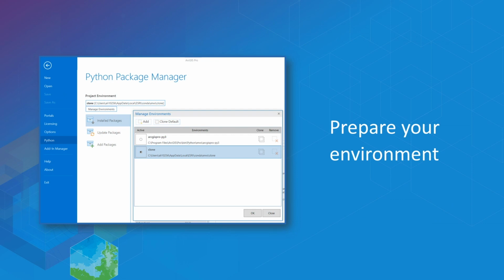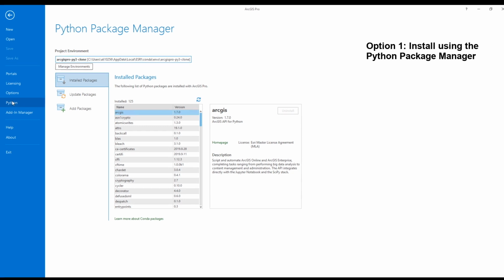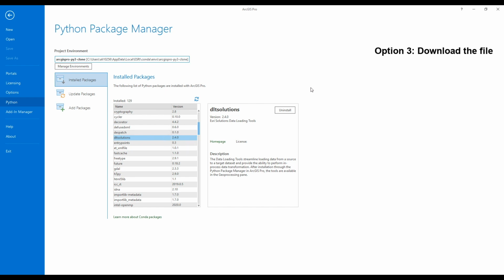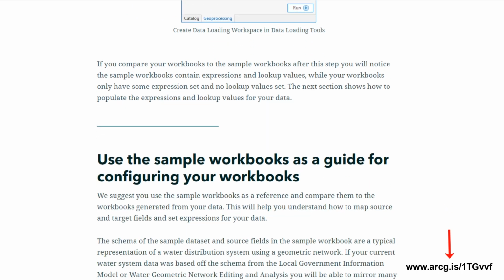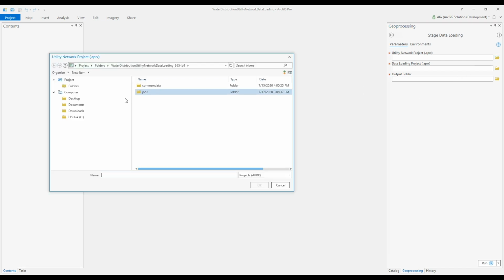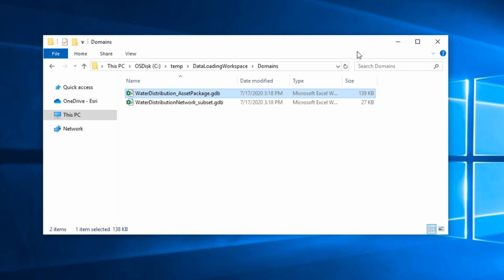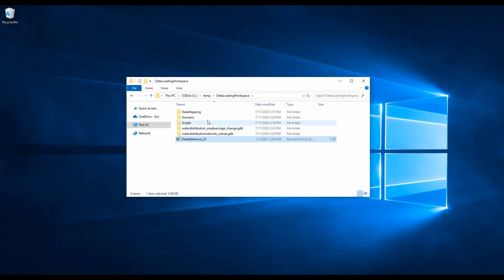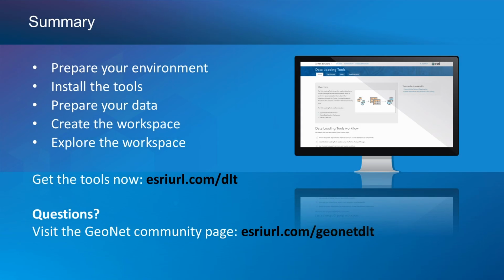Set the Stage for Data Loading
Learn how to get started with the Data Loading Tools and the configurations provided for migrating data from the Geometric Network to the Utility Network.